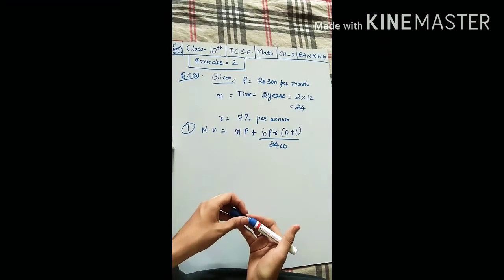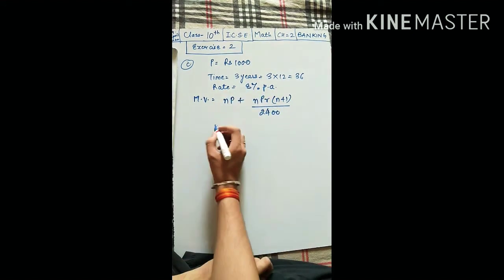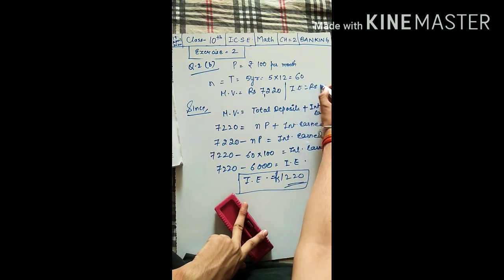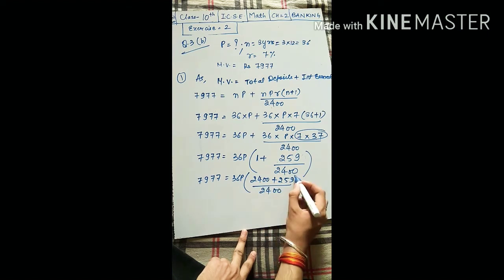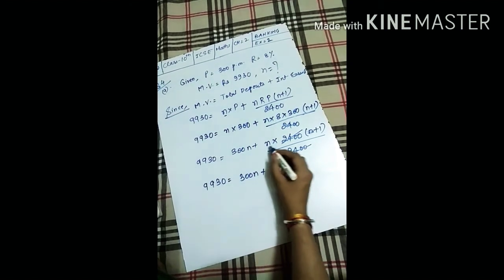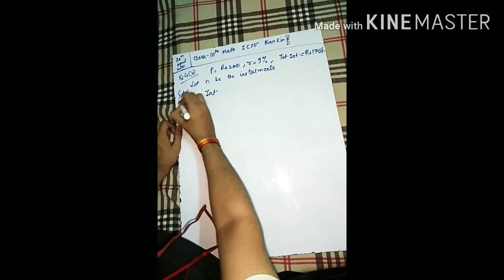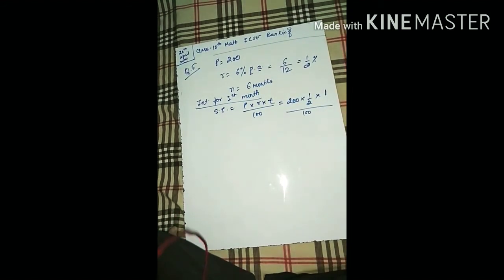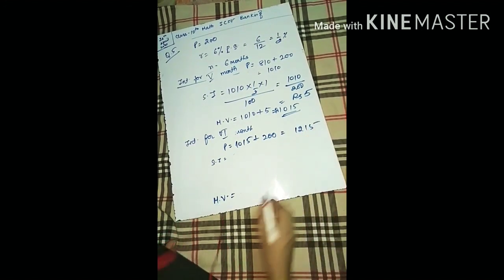CLASS-10 ICSE BANKING(COMMERCIAL MATH.) EXERCISE SOLUTION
In this video , students will get help in solving the exercise of Banking (commercial Math.) Chapter ..